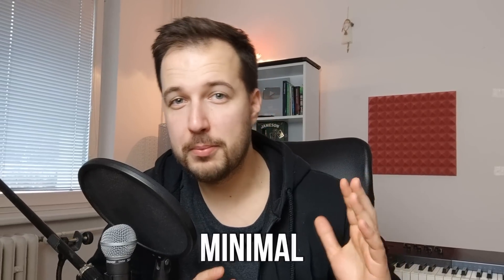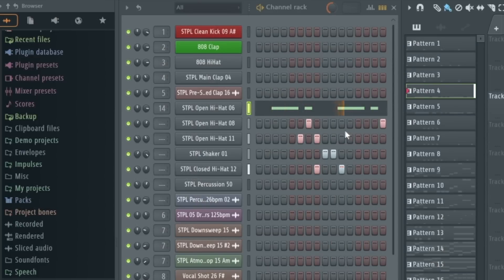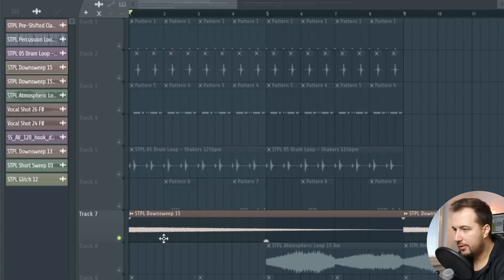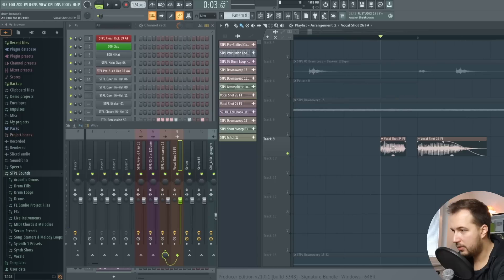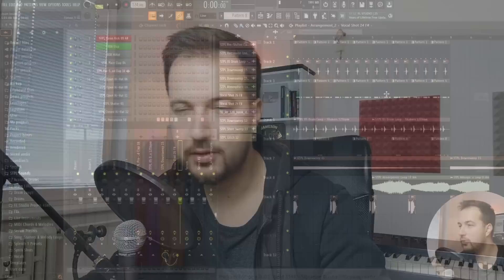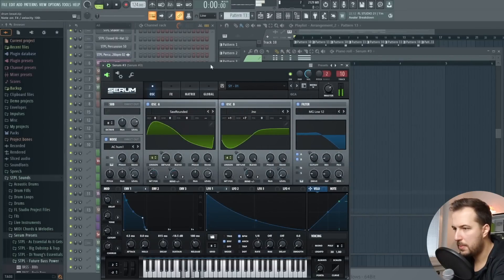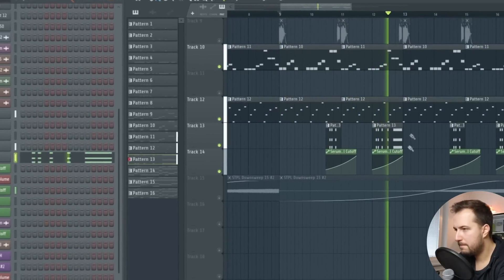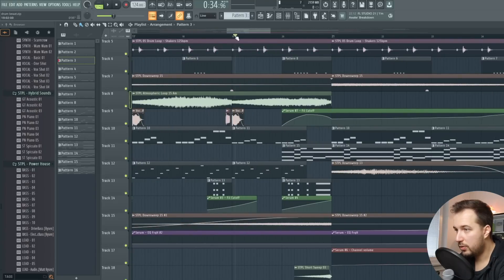How To: Minimal House That'll Make You Dance - FL Studio 21 Tutorial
In this music production tutorial we are going to produce melodic minimal house in FL Studio 21 using some stocks plugins, serum and STPL Sounds pack. Learn how to make groovy drum rhytms, cool hi-hats, lush chords and simple basslines.

Highlights:
0:00 - Start
0:13 - Drums & Swing
1:12 - Hi-Hat Tricks For Grooviness
2:51 - Percussion Groove
3:49 - Effects & Sidechain (Very Important)
4:46 - Samples, Presets & FLPs
5:34 - Vocal For Atmosphere
6:42 - Track Base (Explained)
7:20 - Simple Bassline
8:44 - Plucky Flute Melody
9:20 - Definitely DO THIS!
10:30 - Lush Chords
11:38 - Arpeggio Melody
12:50 - More Automations!
13:20 - Hybrid Piano or Guitar?
13:50 - Arrangement Explained
15:00 - Finished Result